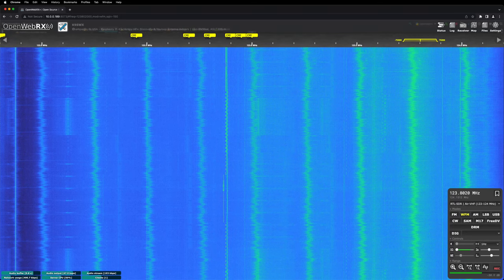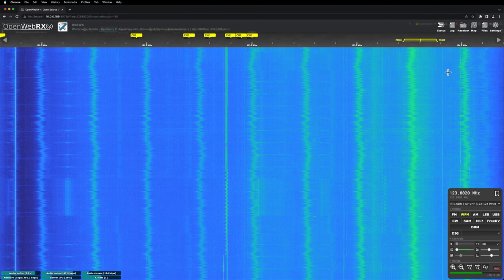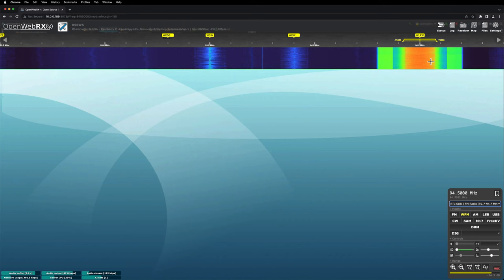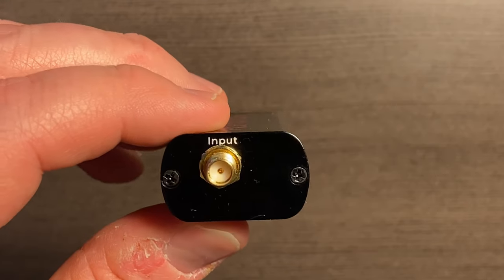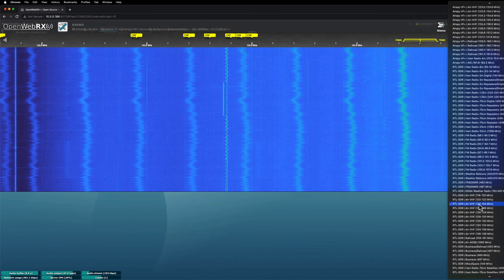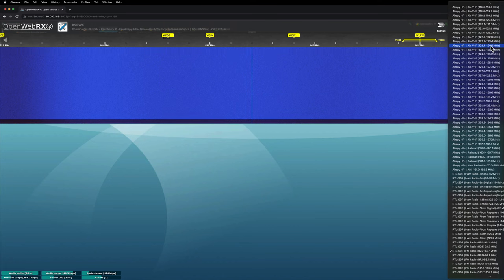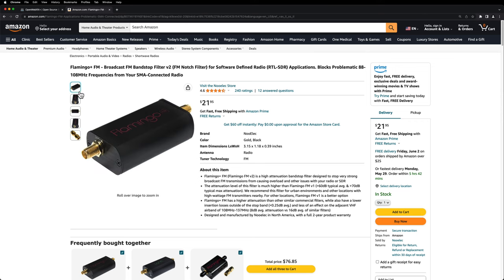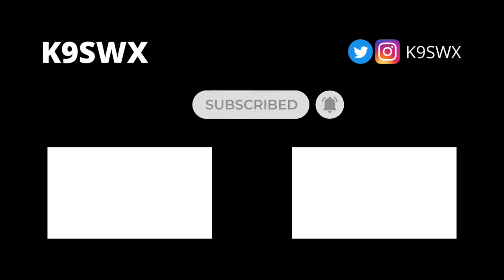Block broadcast interference with this FM notch filter for your SDR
Do you have FM broadcast signals in other parts of the band on your SDR? Check out this video about the Flamingo v2 FM Notch Filter. Let me know your thoughts and if you have any questions. Thanks!

*Links*
*Flamingo v2 FM Notch Filter:*
RTL-SDR v3 w/antenna
(if v3 is sold out try the v4 model below)
RTL-SDR v4 w/antenna

*SUPPORT*
If you enjoyed this video, the best way to show your appreciation is to give the video a thumbs up.

Stan Olson
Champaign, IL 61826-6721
USA

*Chapters*
00:00 [Intro]
00:12 [FM broadcast interference]
01:55 [Flamingo v2 FM notch filter]
02:39 [Results with filter installed]
04:19 [Buy the FM notch Filter]
04:55 [Questions?]
05:19 [Like and Subscribe!]